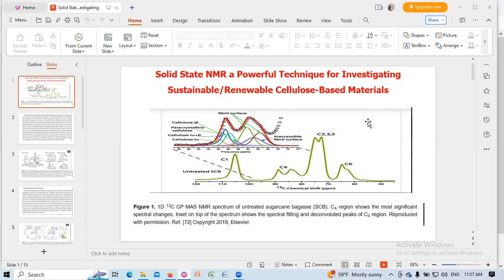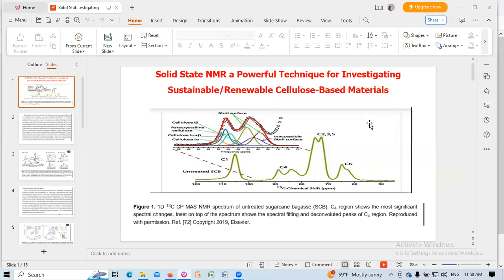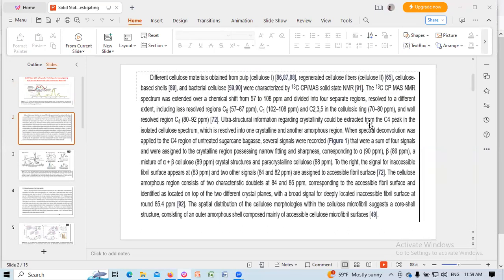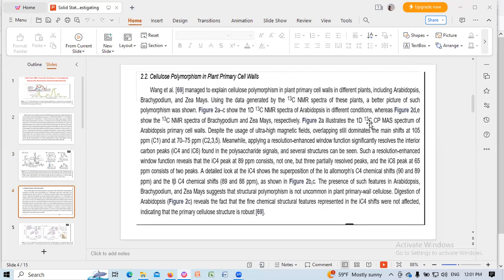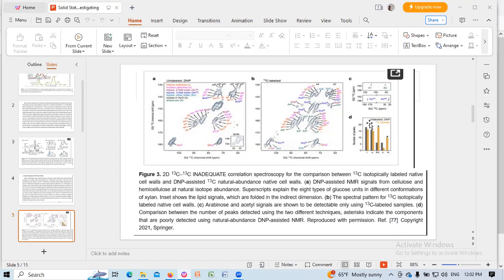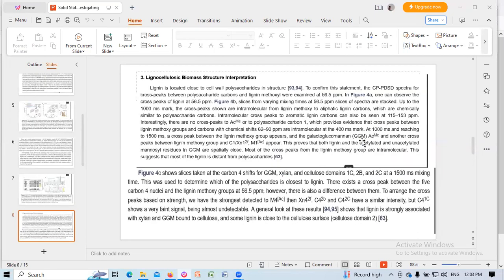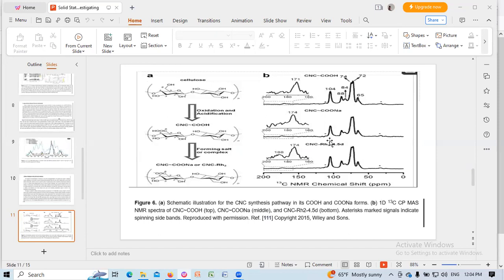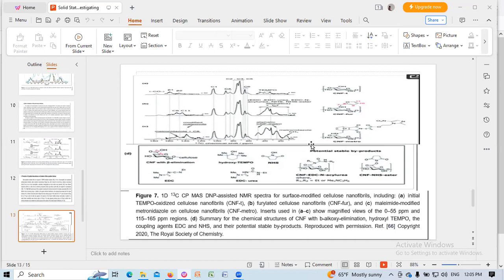Solid state NMR a powerful technique for investigating sustainble and renewable cellulose based mate